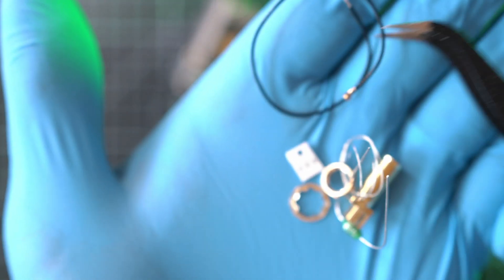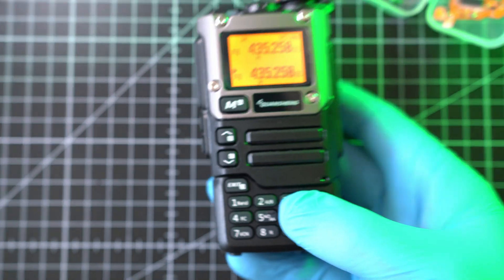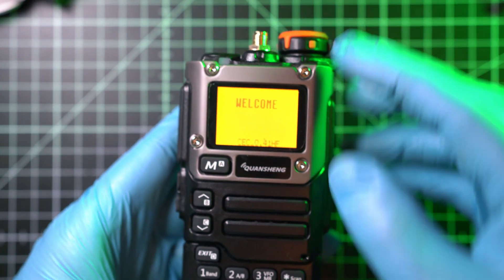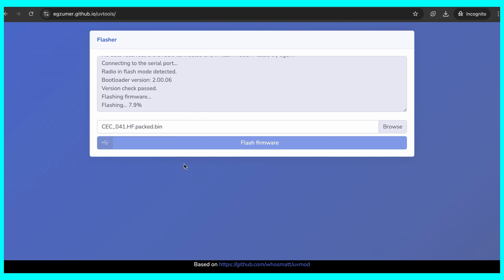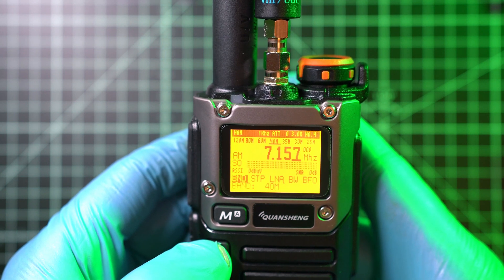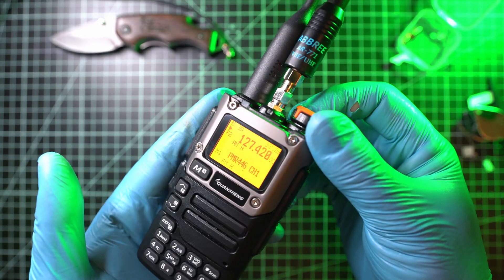FULL BAND HF v2.5 Mod - Quansheng UV-K5 (Si4732 chip) TUTORIAL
This tutorial shows how to install version 2.5 SI4732 chip to unlock sub 30MHz RX (AM,SSB) on Quansheng UVK5 Radio making it Full Band HF capable!
v2.5 SI4732 MOD kit

Quansheng UV-K5
Loop Antenna

Quansheng UV-K5 (Airband):
Abbree 771:
Nagoya 771 :

Baofeng UV-5R (airband):

Baofeng BF-5RH (airband):

BAOFENG Specialty Radio Store:

TIMECODES:
0:00 - Intro
0:10 - Mod Kit v2.5 review
1:20 - Teardown of Quansheng UV-K5
1:37 - FULL BAND HF v2.5 Mod - Quansheng UV-K5 (Si4732 chip) TUTORIAL
4:34 - installing FW for modded radios
5:04 - Final test of Quansheng UV-K5 Si4732 v2.5 HF mod
5:50 - Outro

v2.0 SI4732 MOD kit

v1.0 SI4732 MOD kit

v5.0 SI4732 MOD kit

Baofeng UV5R (airband):

Baofeng BF-5RM (airband & multi-band):

Baofeng BF-5RH:

NEW Baofeng UV-5R(airband & multi-band):

Baofeng UV-20:

Quansheng UV-K5:

Baofeng PTT mic:

Baofeng programming cable:

Quansheng uv-k5
quansheng uvk5
quansheng uv5k
quansheng multiband
qaunsheng full band 2.5
airband 108-136MHz
quansheng egzumer
quansheng firmware
quansheng full band mod
quansheng 2.5 si4732 chip
quansheng tutorial
quansheng egzumer
quansheng cec
quansheng firmware

hack
hacking
radio
firmware

BTC :
19PJUJFmuDWYdW321mGn9qLUXaH5dnWPbj

ETH:
0xf2dcd9ad4ce2939ce2323e469c097008cbbd4ec3

ZEC:
t1WgUTwKYaQj4g2Rojsik4fqqmrUfpa8mcK